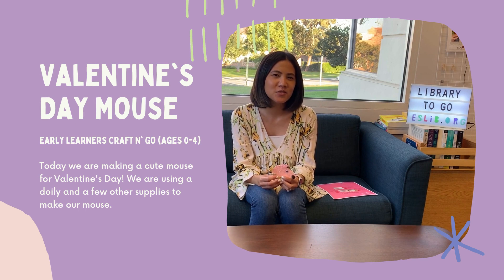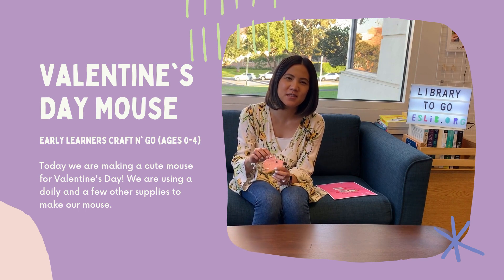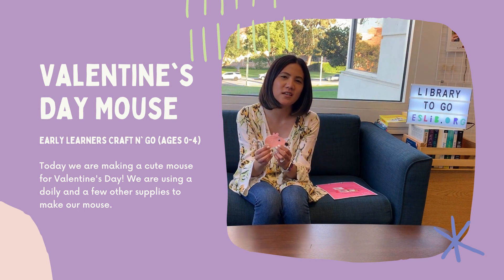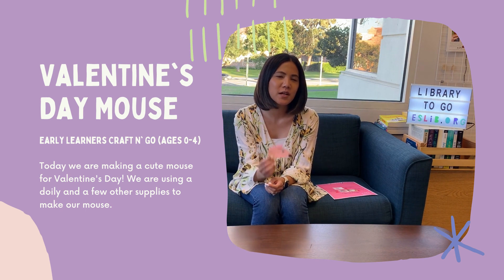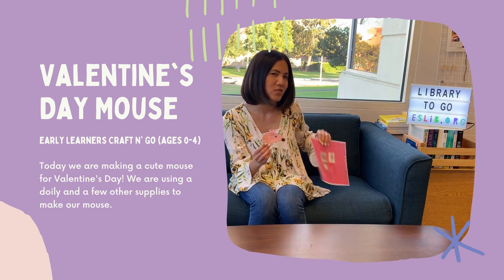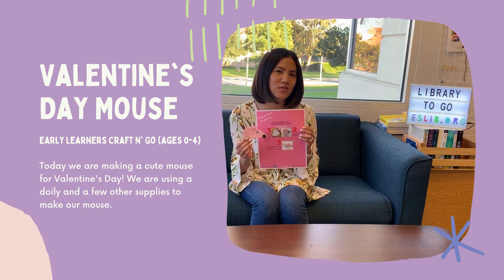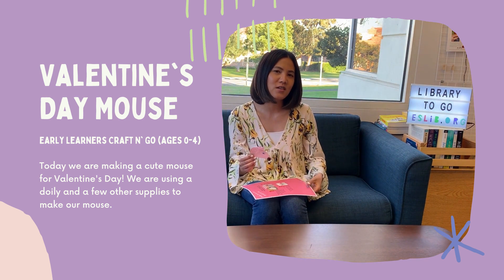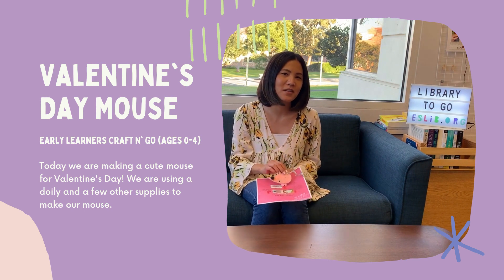Craft N' Go for Early Learners: Valentine's Day Mouse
In this week's Craft N' Go for Early Learners (ages 0-4) we are making a Valentine's Day Mouse to celebrate Valentine's Day. New kits for kids and teens ages 0-17 beginning Mondays at 10 am, while supplies last ElSegundoPublicLibrary.